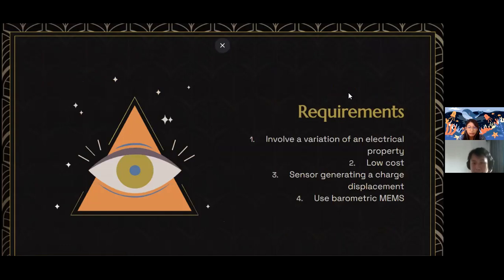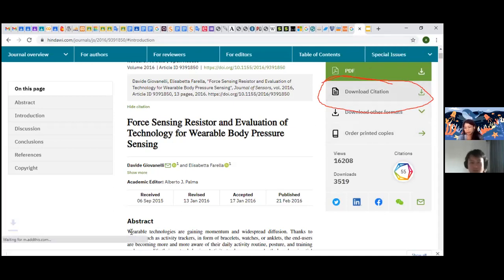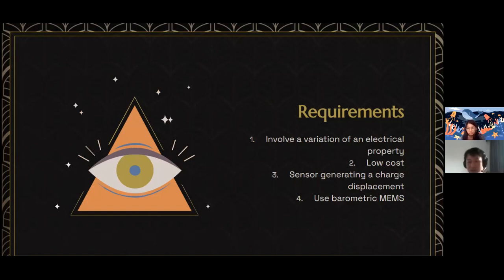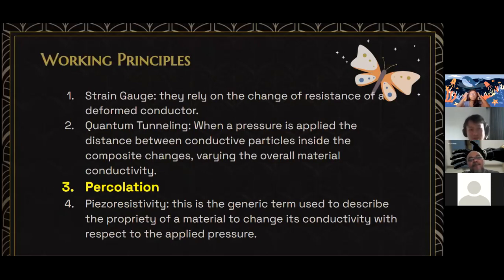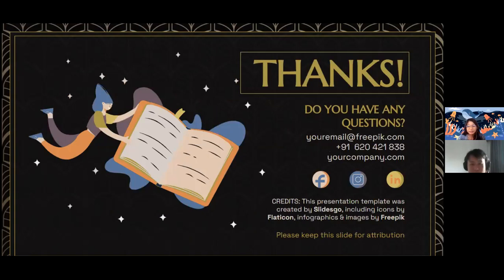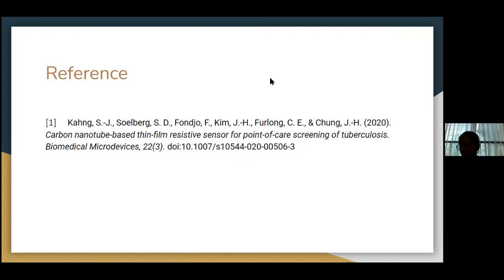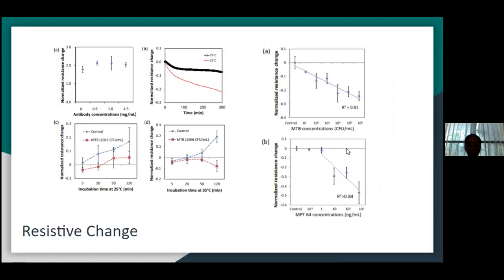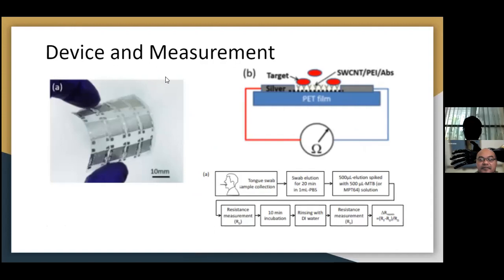SENSOR & MEASUREMENT SYSTEM (19): Resistance-based Sensors (Part 3), Students' Presentations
In this session, continuing from previous session, students are assigned in groups to read a specific journal paper about Resistance-based sensor and its implementation in a particular biomedical application.